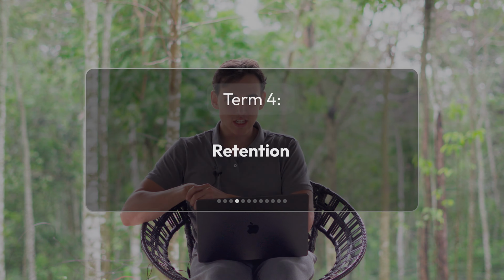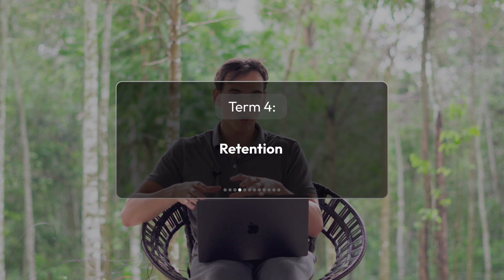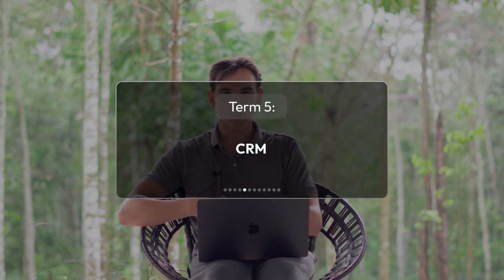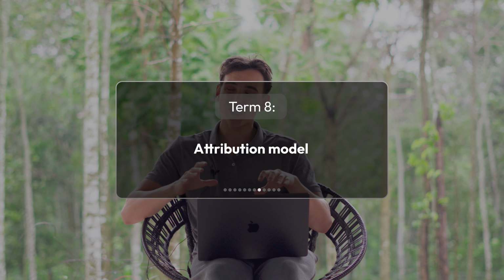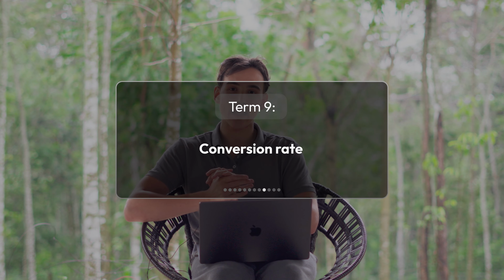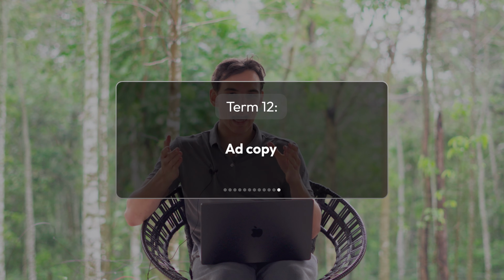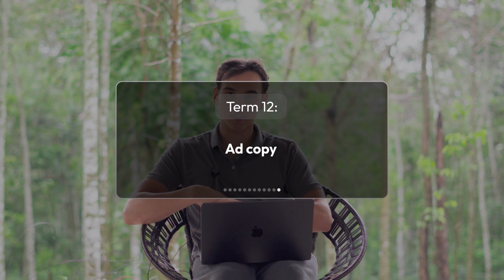The Top 12 SMMA Terms For Complete Beginners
Are you new to SMMA? Then these are the 12 terms you NEED to know before you begin reaching out to people and signing clients.

If you‘re an SMMA owner, join my Skool group (it‘s free)